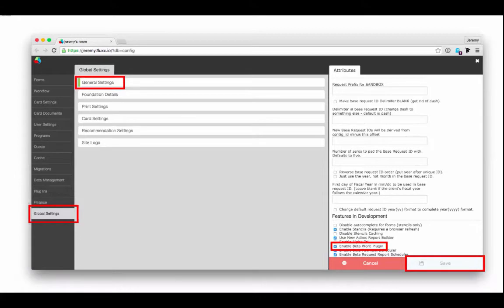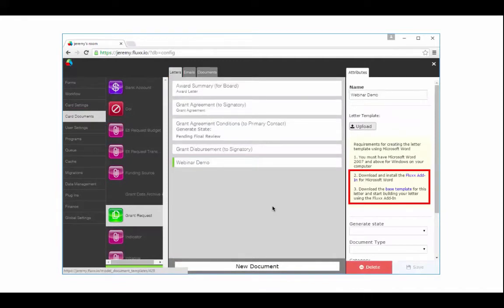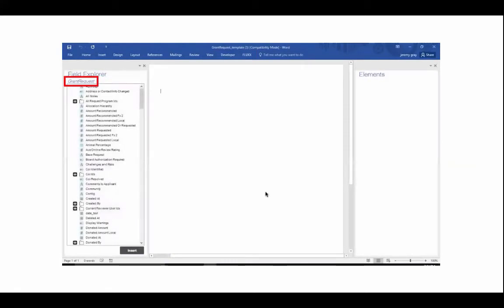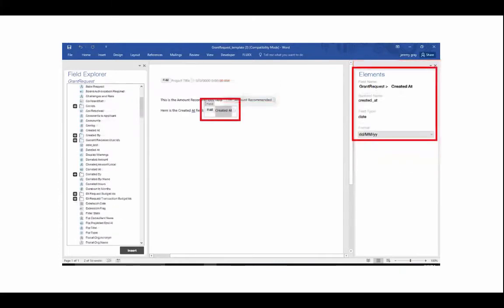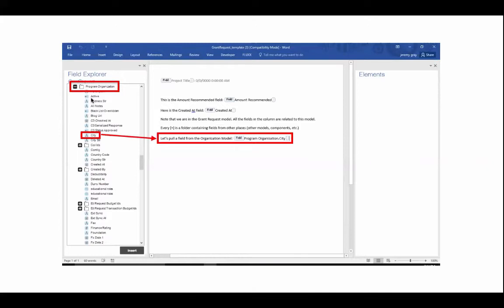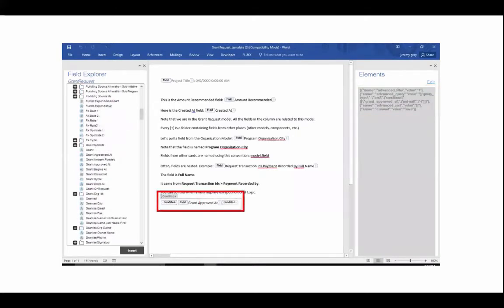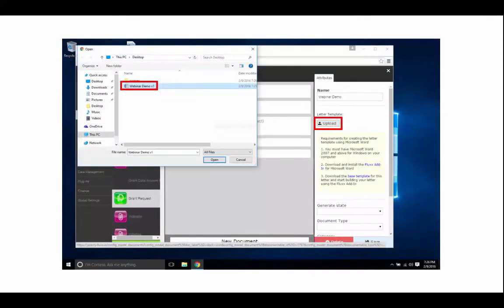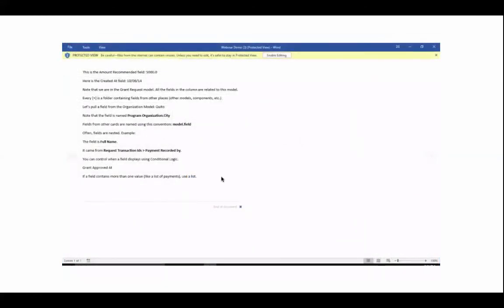Admin Basics - The New Word Add In